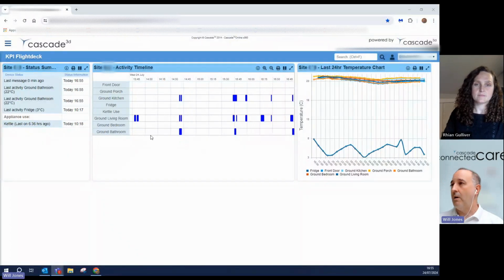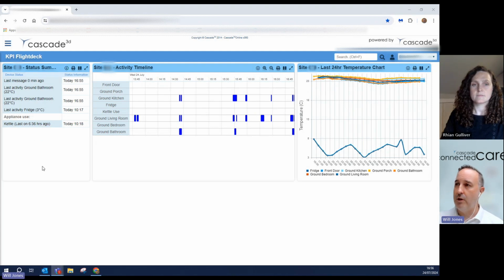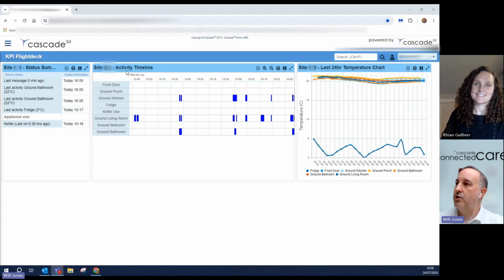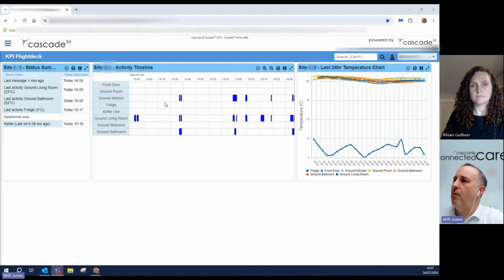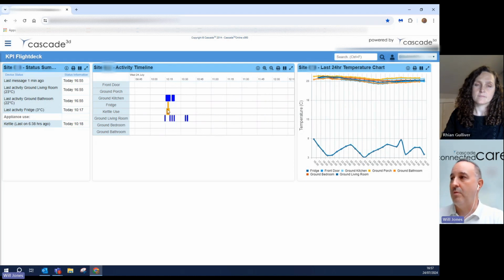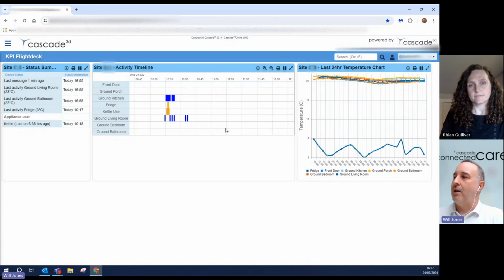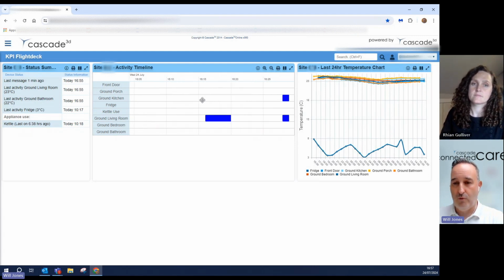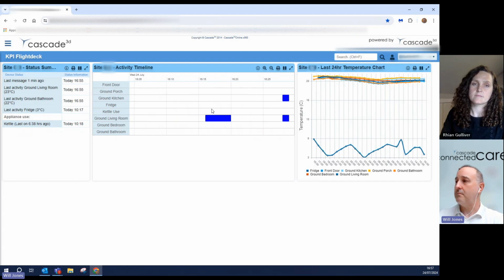Use the Desktop Website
A quick tutorial on how to use the Cascade3d Connected Care Desktop.